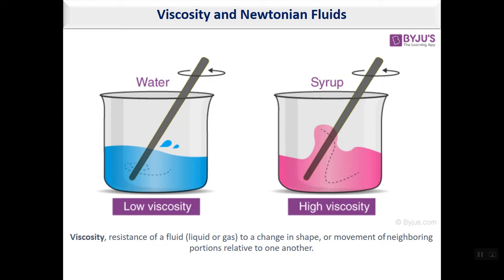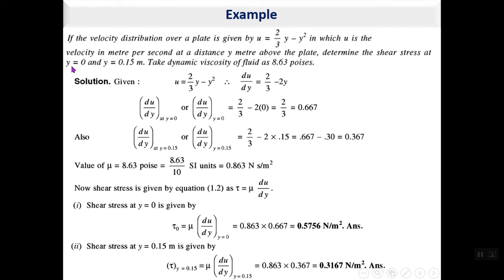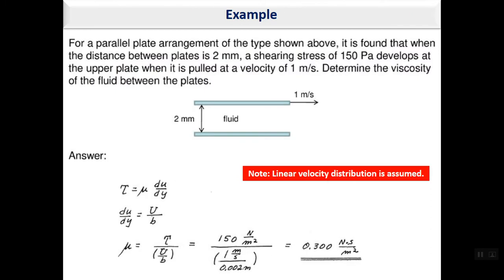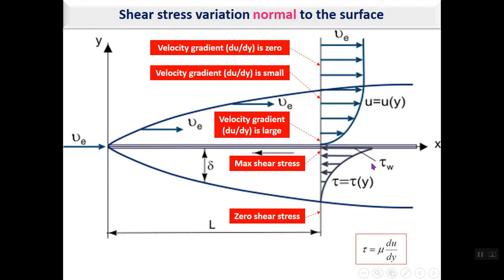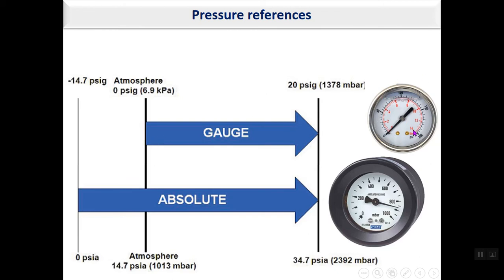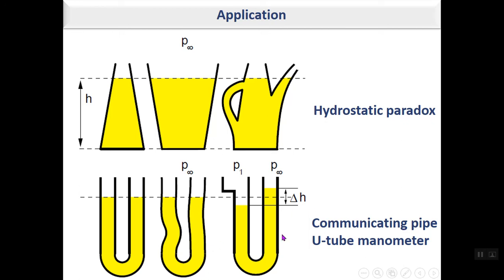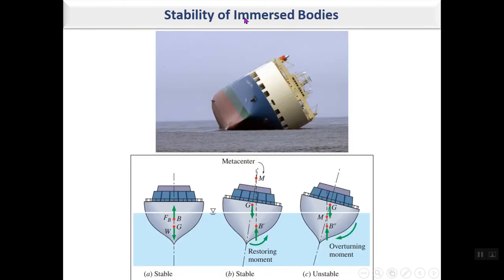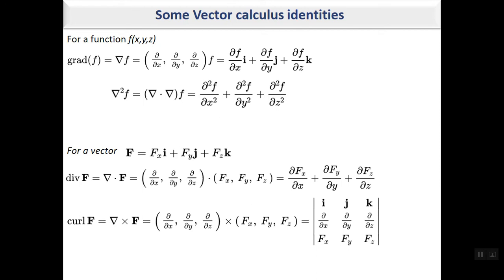FM PART2 EN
Fluid Mechanics Course(Part2): Some basic definitions